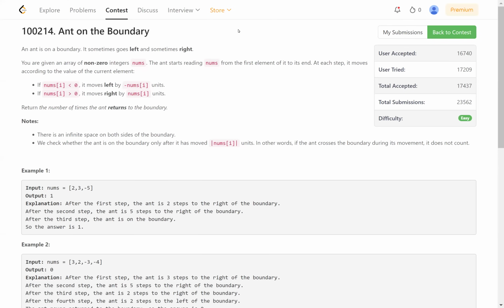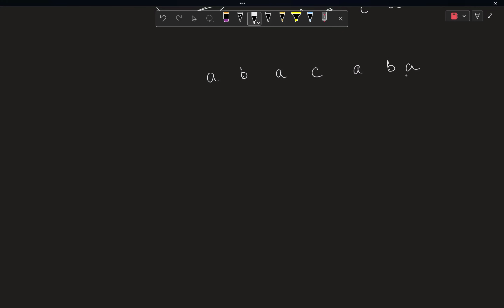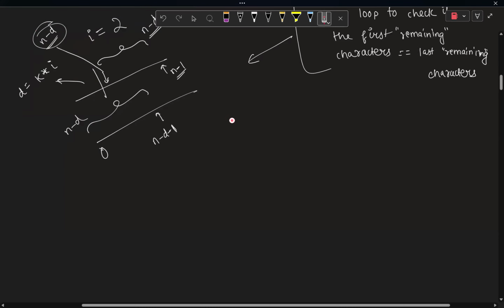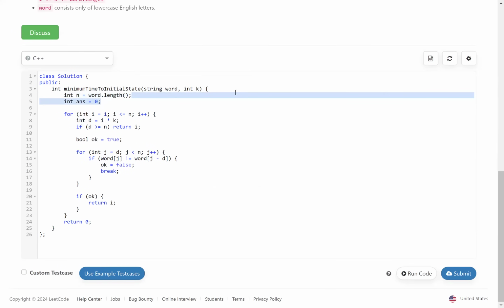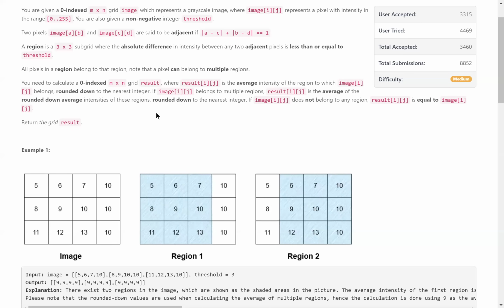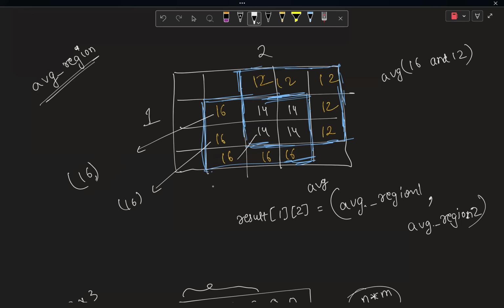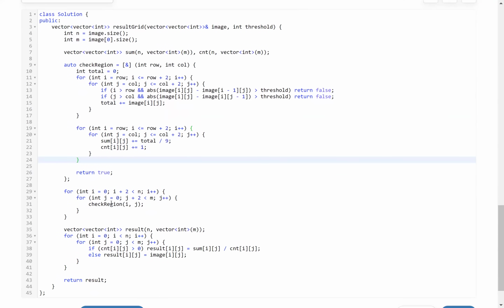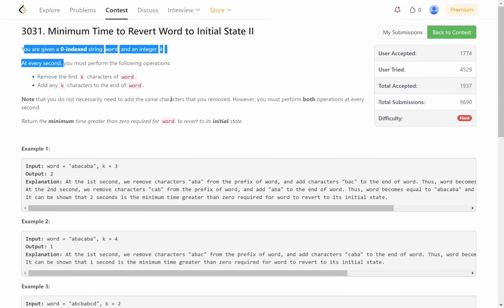Leetcode Weekly Contest 383 | Video Solutions - A to D | by Raghav Goel | TLE Eliminators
Timestamps:-
0:00 Problem A
07:07 Problem B
31:46 Problem C
1:00:22 Problem D